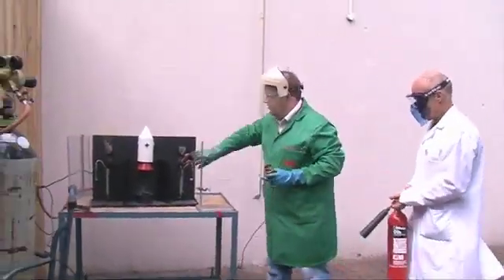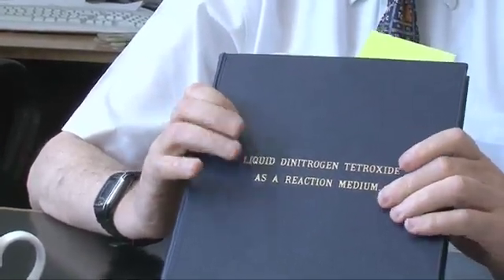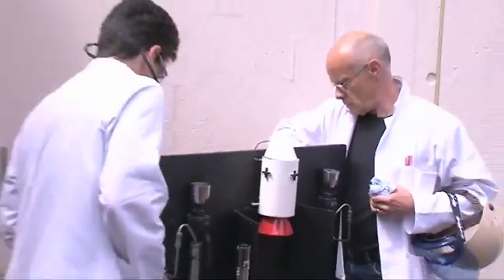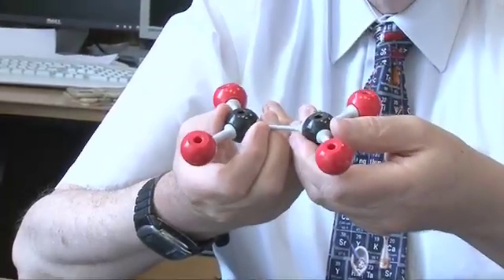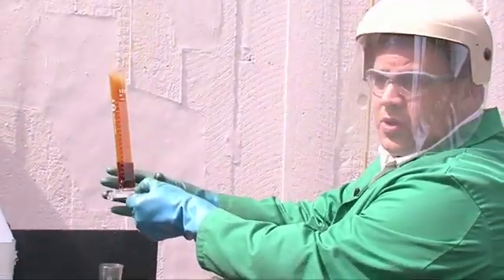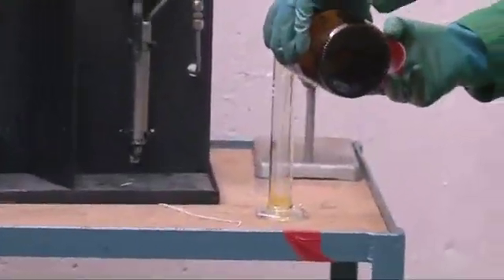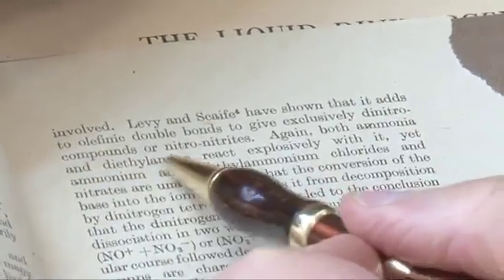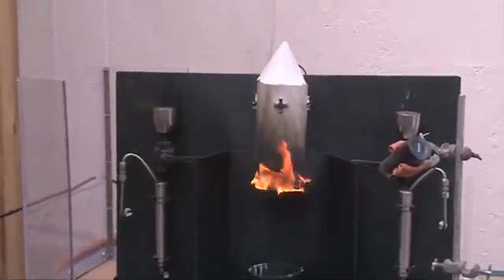Chemistry of Lunar Lift-Off - Periodic Table of Videos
We re-create the chemical reaction that allowed astronauts to blast free from the Moon's gravity... and show why it has a surprising connection with The Periodic Table of Videos.